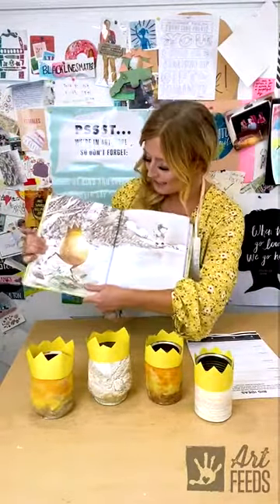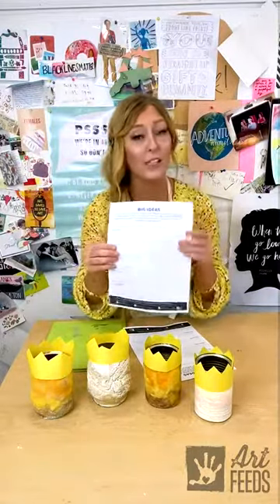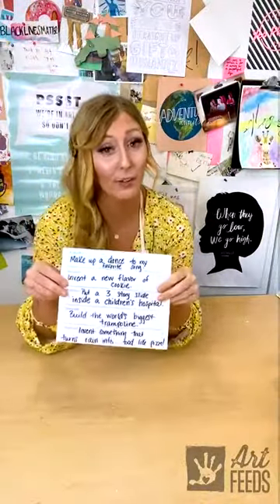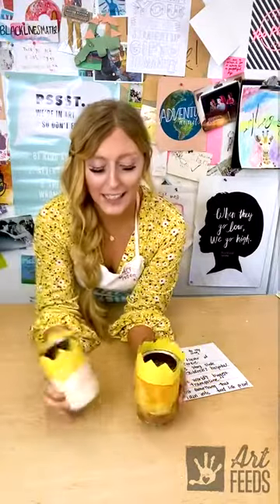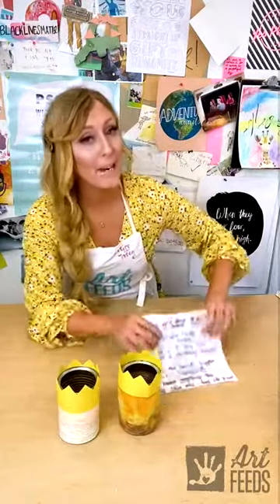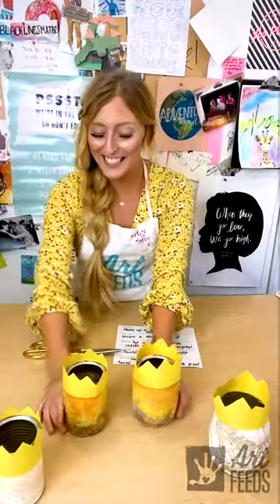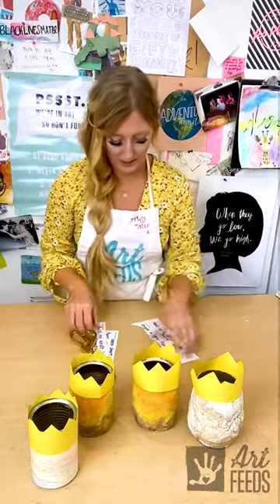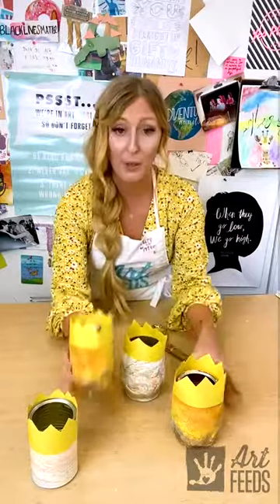Kids Create with Art Feeds: Idea Container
Idea Container with Book "What Do You Do With An Idea?" by Author Kobi Yamada and Illustrator Mae Besom

There are two options to completing this project, either as a container using Salt-Dough Clay or a container using Paper and a Tin Can. Here's the supplies for both:

Salt Dough Idea Container
+Spoon/Spatula
+Bowl
+Parchment Paper
+Tin Can
+Oven and baking pan
+Watercolors
+Yellow Paper
+Scissors
+Glue

Paper and Tin Can Idea Container
+White Paper
+Yellow Paper
+Drawing Utensil
+Glue
+Scissors